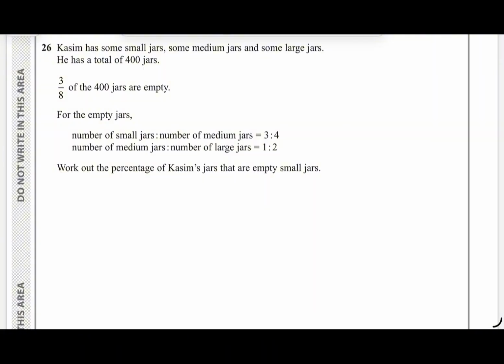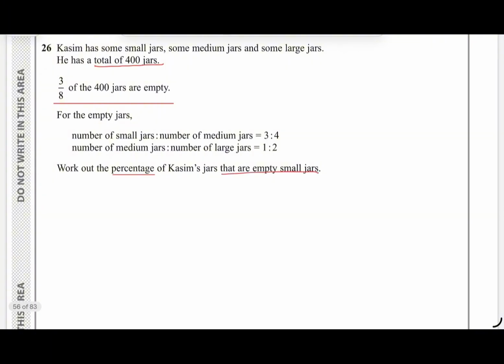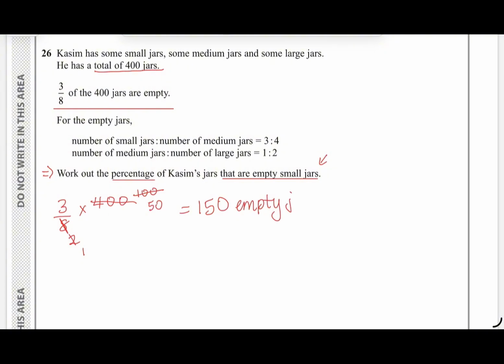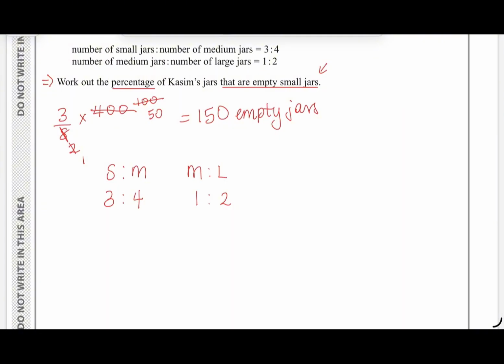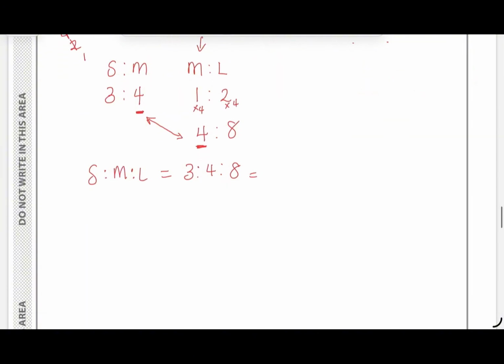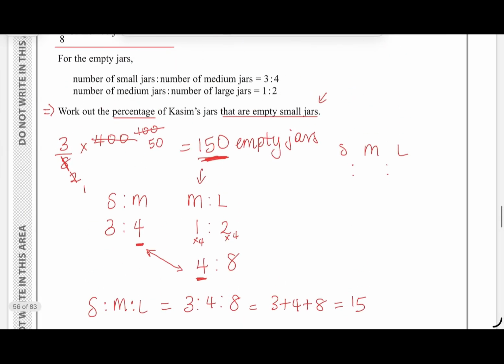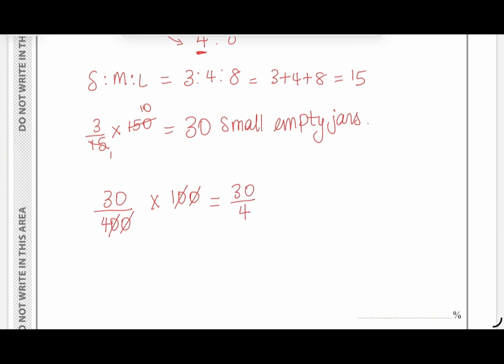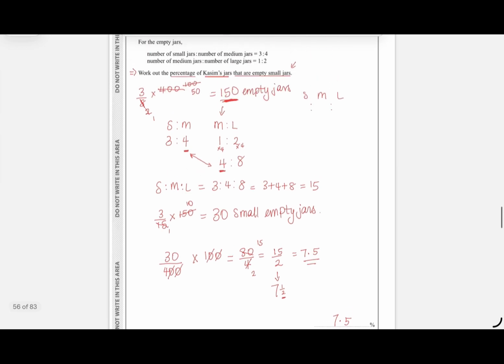GCSE Maths Paper 1 Ratio Problem (5 Marker Walkthrough)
This question solved in this video is taken from Pearson Edexcel GCSE Foundation May 2024 paper 1, question 26 (5 marks)

GCSE MATHS LOCK IN is proudly run by 1414 Tutoring.